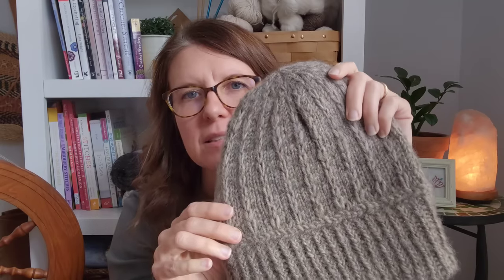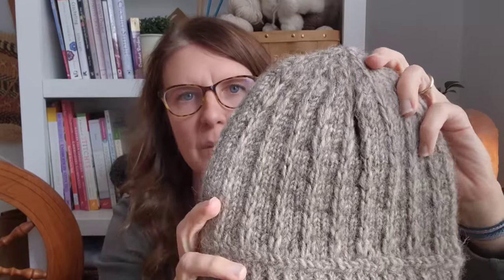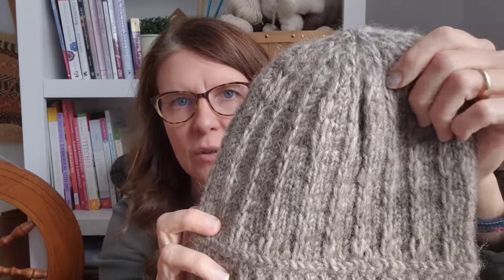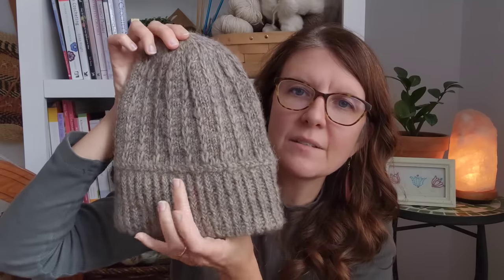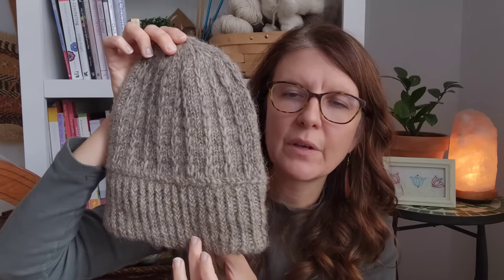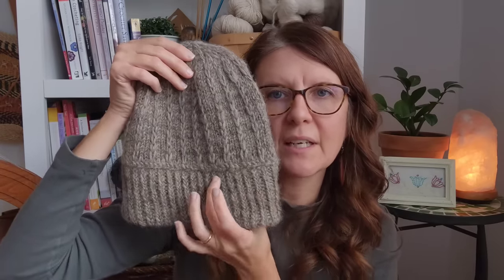Gloam Cardi, Maxine Hot Water Bottle Cover, Towards North Hat, Socks, and Vlogmas/Advent Chat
Hello friends! My name is Amber. Welcome to my fiber arts podcast. This is where I discuss my knitting, crochet, and spinning projects with any fellow fiber artists who are keen to listen. The handmade life is a wonderful life, isn't it?

THANK YOU SO MUCH TO ALL OF MY SUPPORTERS! IT IS SO MUCH APPRECIATED!

Maxine Hot Water Bottle Cover by @_laurapenrose_  - Pattern to be released November 30, 2023
Yarn: Various colors of Cascade 220 Sport

WIPS:
Sock Pair #1: Sport weight sock knit with Paton's Kroy sock yarn in "Midcentury Stipes" as MC and "Muslin" as CC
Cast on 56 stitches on size US 2 needle

Sock Pair #2: Fingering weight shortie knit with leftover fingering weight commericial yarn (brand and color unknown)
Cast on 60 stitches on size US 0 needles; 8 rounds of 2x2 ribbing and then 6 rounds of stockinette before beginning heel flap.

Sock Pair #3: Men's Socks knit in Regia Arne & Carlos 4Ply in color 03658 "Winter Night"

Yarn: Juniper Moon Farms Patagonia in "Acorn"

Laura at @backporchfiberco
Etsy Shop

Annie at @knitsandburls2233